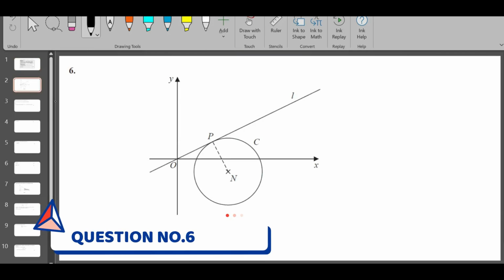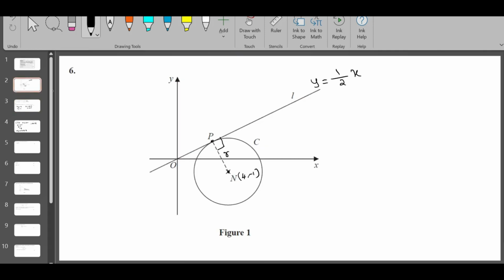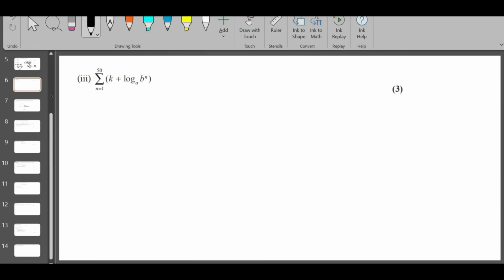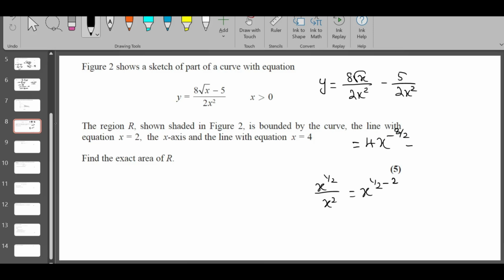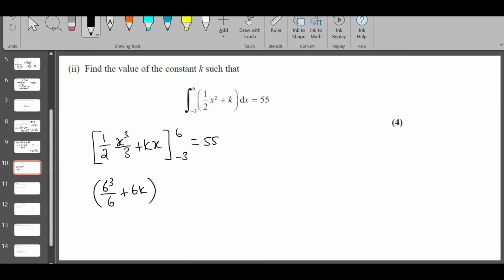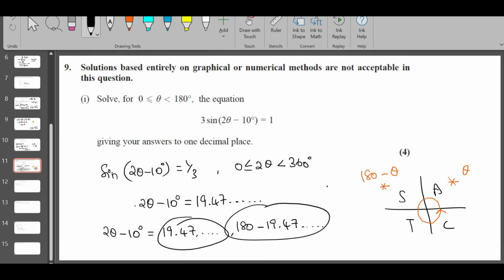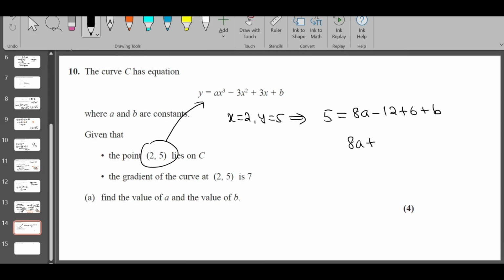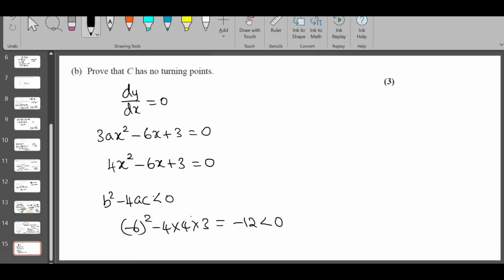Oct/Nov 2019 WMA12 (Q6-10) - IAL Pure mathematics 2